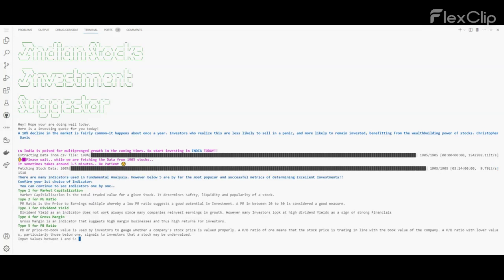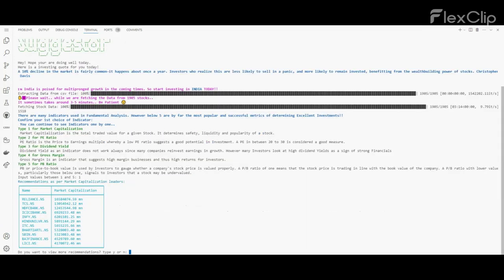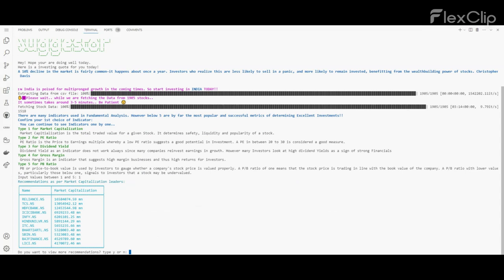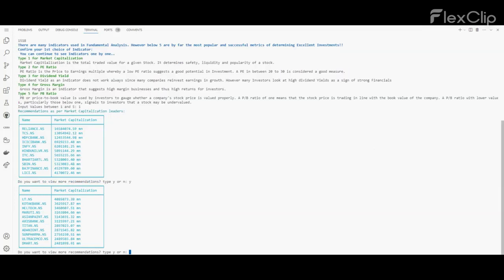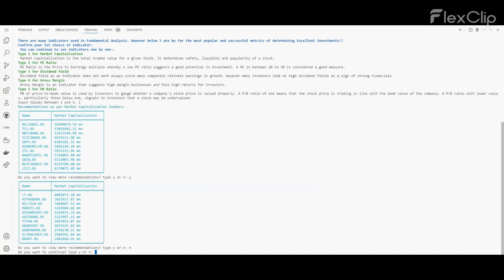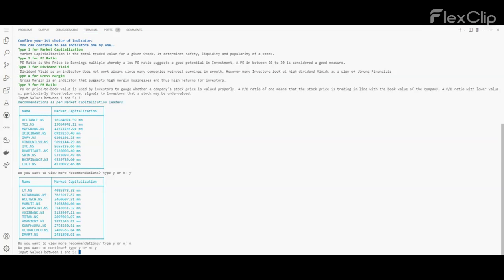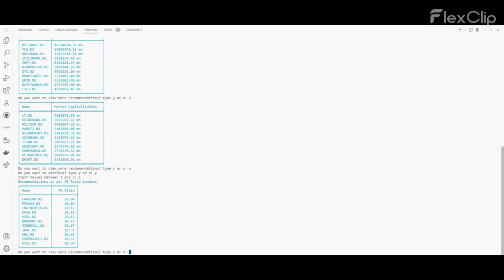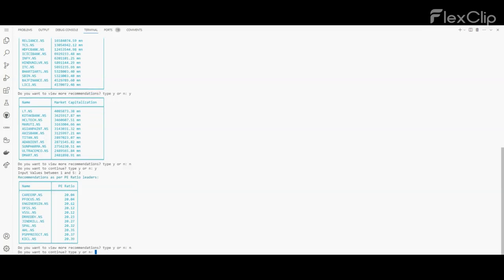CS50 Python Project Stock Suggestor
# Indian Stock Investment Suggestor

This Python program is an investment analysis tool that fetches key indicators for a list of stocks and provides investment recommendations based on various metrics.
Metrics used are - Market Capitalization, PE Ratio, Dividend Yield, Gross Margin and PB Ratio.
While most data and analysis is available on yfinance, it is tough for anyone to analyse thousands of stocks.
Our Aim is help investors find the safest and best stocks to invest within minutes.

These recommendations are generated using only a few inidicators and therefore we provide no guarantees on Return on Investment. User needs to understand that Market Investments are subject to risk.